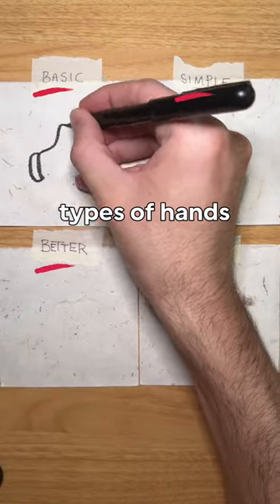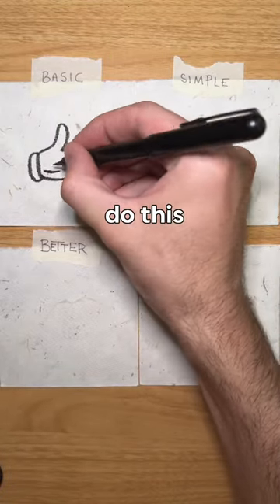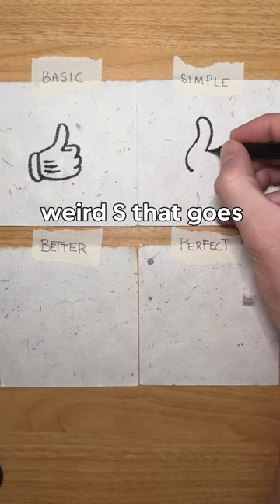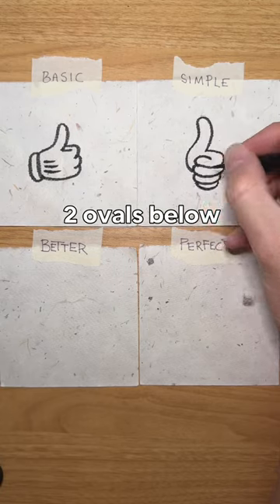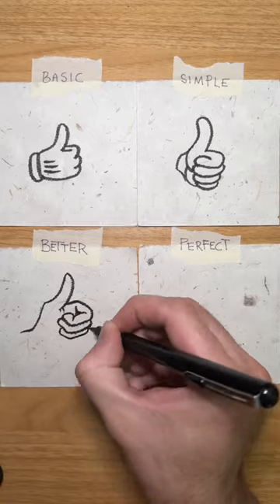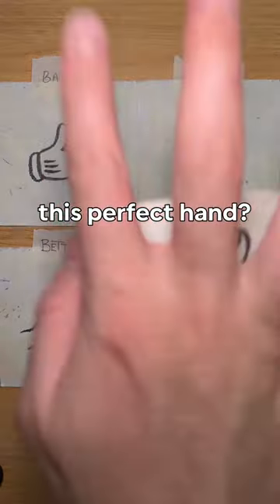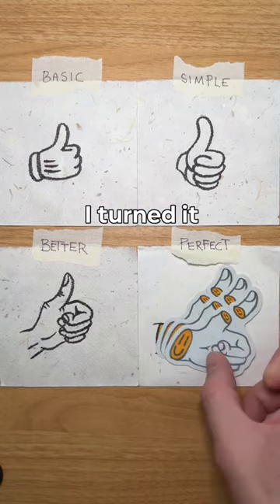When your drawing actually looks good pt2